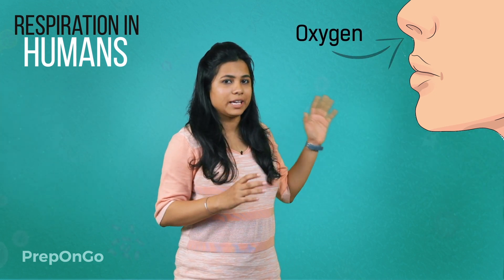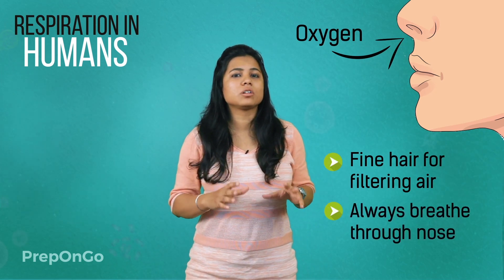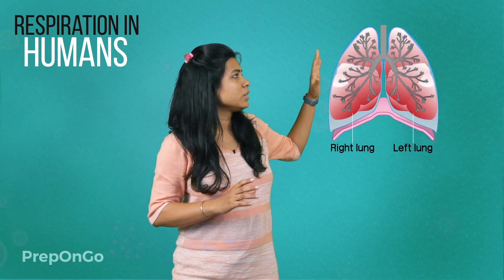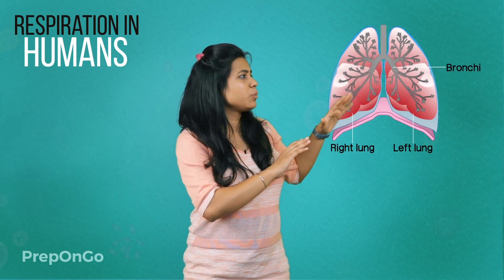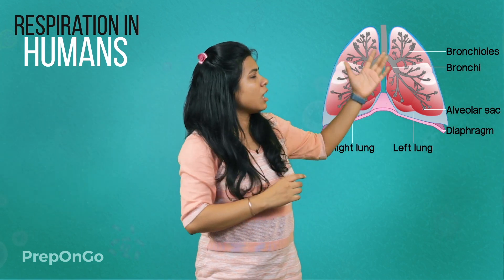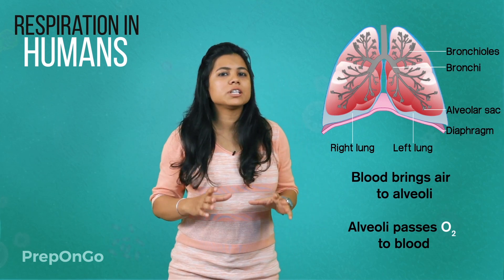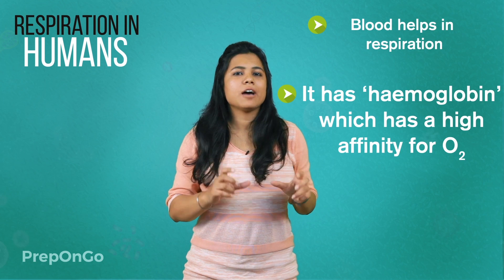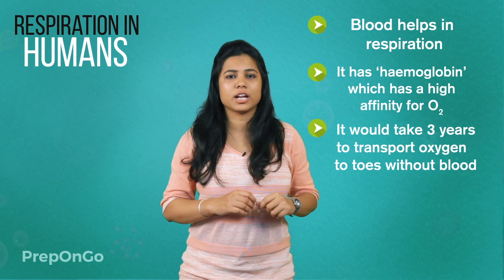Life Process - 9 | Respiration in Human Beings | CBSE Class 10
CBSE Class 10 Science Chapter 6 - Life Process - Respiration in Human Beings
The respiration process in humans starts from nostrils which has fine lining of hair and mucus to filter the air that we breathe in. The air is then passed through the throat and then to the lungs. There are trachea (16 - 20 ring of cartilage) in throat which ensures air passage does not collapse. This trachea expands and separates into the two lungs and forms Bronchi in the lungs. Bronchi is further divided into bronchioles which have Alveolar sac attached to them, Alveolar have alveoli which are richly supplied with blood. When we breathe in our diaphragm lifts up which increase the chest cavity which allows the lungs to suck the air in which reaches to the expanded alveoli. Blood brings air to alveoli, which takes the carbon dioxide from blood and passes on the oxygen to blood.
Blood helps in the respiration process in human beings.